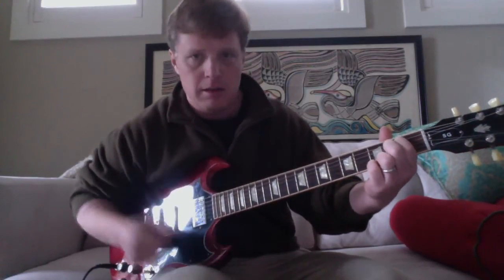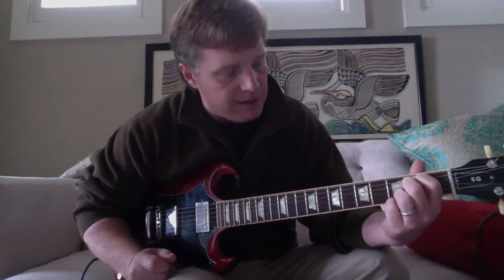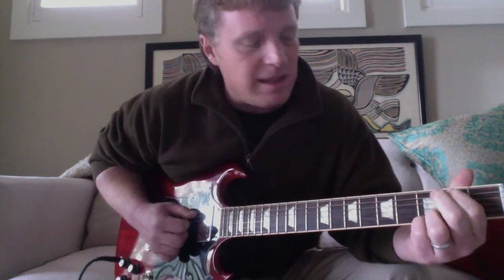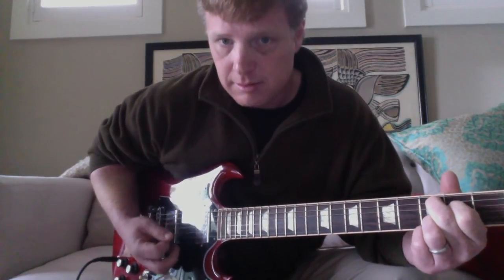Never Gonna Change - Drive By Truckers Guitar Lesson - Jason Isbell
Here is a guitar lesson on Never Gonna Change by Jason Isbell.  He is one of my personal favorites.   If you have a chance to go see him live, you will not regret it.